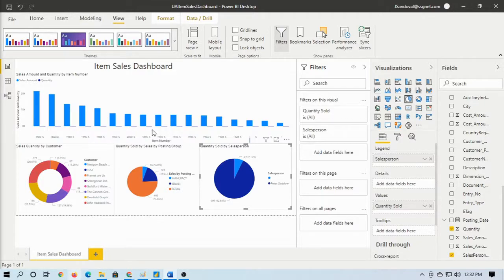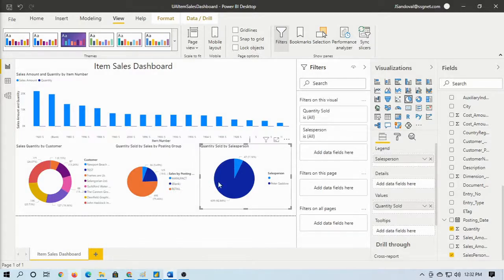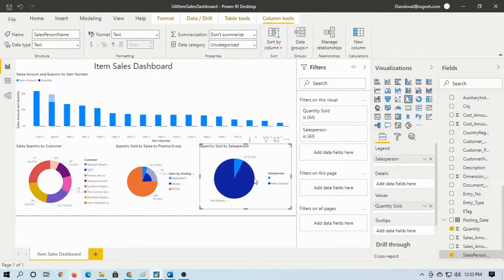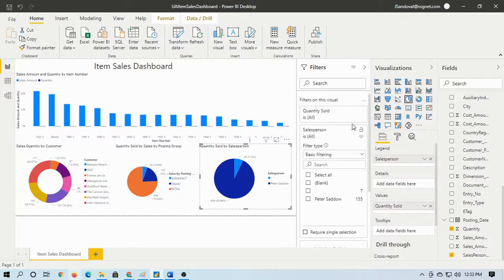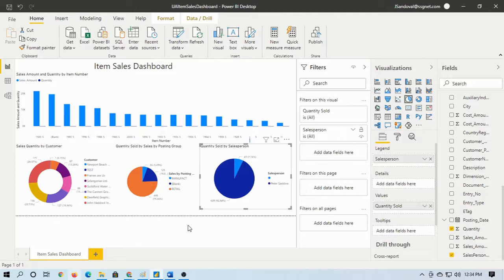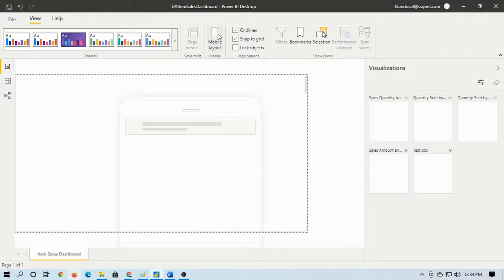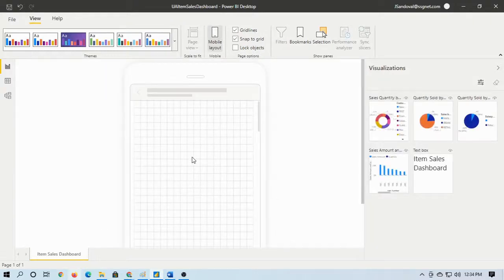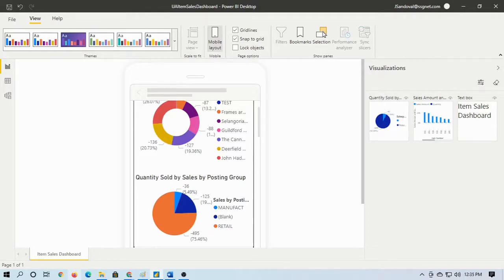Microsoft Power BI for Dynamics 365 Business Central l Strategic Systems Group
ABOUT
Strategic Systems Group, Inc. (SSG) is Leading Technology and Business Systems Integration: Cloud, CRM, ERP, AI, IoT, RPA – the things you need to create your company’s future with new competitive advantage. Let us help you raise your score on the Vital Readiness Assessment for Intelligent Enterprise

Jim: You noticed the customizations big party business practice. To that point, I am going to show you Power BI. Power BI can help you easily create reports and custom dashboards that allow you to visualize your data, make better business decisions with that data. What I do here was put together an item sales dashboard that can help you track your sales by customer, by posting group and salesperson. I [inaudible] the top, I put the chart showing your sales mount and quantity by item number as well.

Do you have any questions about what Power BI is and what it can do for you? I built these by accessing the tables in BC and by connecting with the Comdata Service, as you can see here in the fields tab, there is a bunch of different tables that I connected to Power BI from BC. I can simply pick the fields that I want. Let us say here and once I picked those fields boom, boom, it will generate a visualization for those values. I can also go in and change those visualizations if I want using the visualization dashboard here with a lot of pre-built charts and graphs that you can use. As well as I can go, so go in here and start filtering items to sort of, you know, the zone in on exactly what data I want to display within this chart.

I can also sort of rename the legend as you can see that sales dashboard sales person by name is the original name. I just changed it to salesperson. That way you can make things really clear to whoever is actually accessing this portal as to what they are seeing by using common language. Keeping track of trends in sales and knowing where your most sought-after items are can help you make much better decisions in the future, but being able to access this information from any device can also be helpful.

Power BI makes it easy to do so by going straight to the mobile layout. Once I have actually set up what I want to see here in my dashboard. I can click on this and you can see that it will actually present you with this real estate area of a cellphone itself. And then what you can do is you simply drag and drop the charts that you created in the previous section and sort of make them fit and look pretty on a cell phone so they can be accessed. All this is standard feature within Power BI for you to be able to put this kind of fit, these visualizations and these portals together to be accessed in the new device.

But that is a basic overview, what you can do with Power BI. I hope this has given you a glimpse at the advantages of leveraging the many different options that Microsoft Dynamics 365 Business Central brings to bear. Thanks.